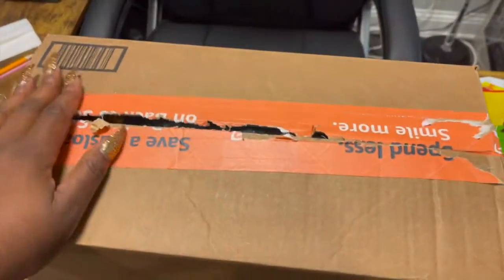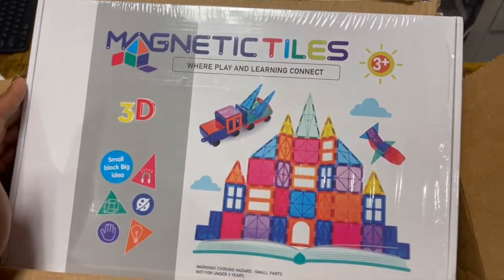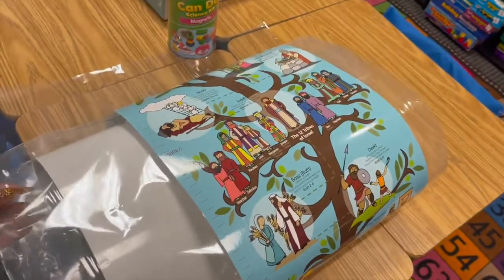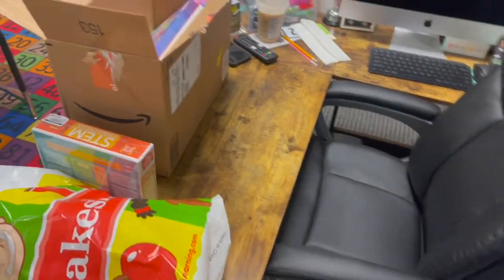Start your own school: Fund your business with Business Credit Part 1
Are you thinking about becoming an EDUpreneur and don't know where to begin?

Here we will talk about establishing yourself as a business so you can set up business credit for your EDUpreneur business! It is a must-have for your business!

Are you ready for your next education steps but unsure where to begin? Well, this CHALLENGE if you choose to accept it is FOR YOU!  This challenge will show you how to set your business up properly and start with nothing and no customers!